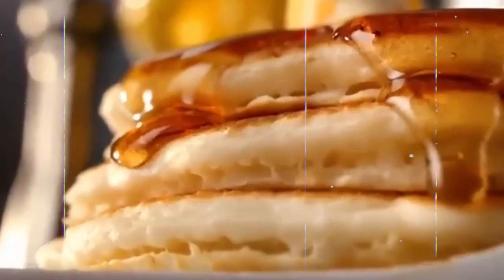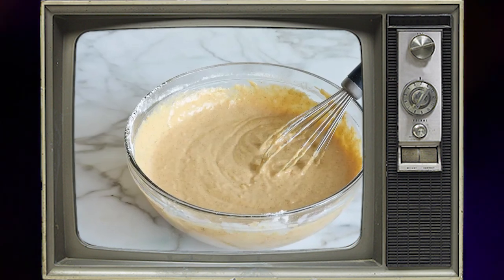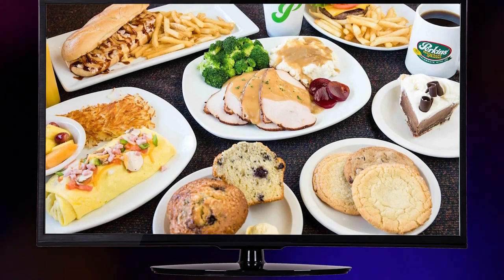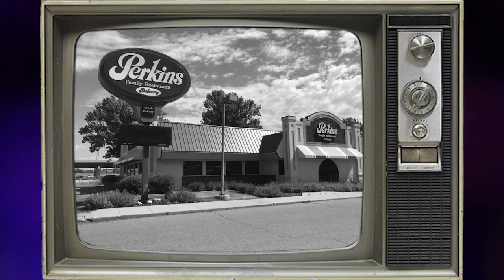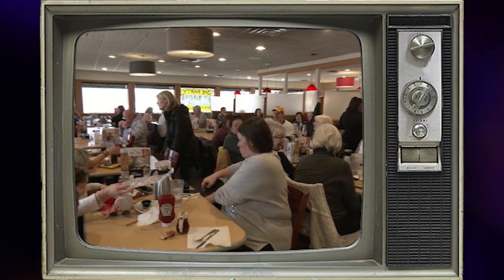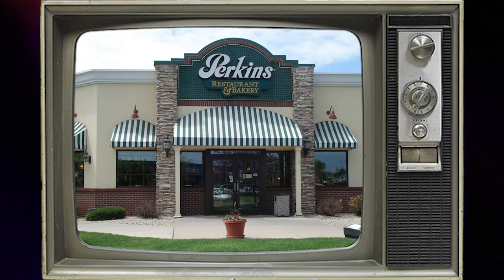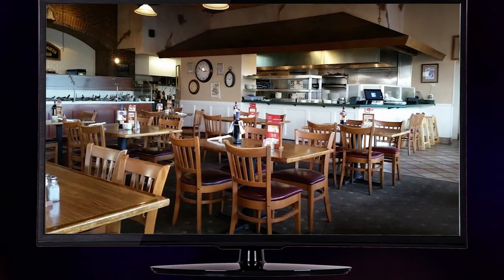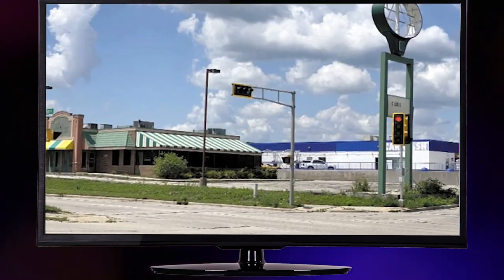The Rise and Fall of Perkins Restaurant and Bakery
Welcome to an extraordinary culinary journey through the captivating story of Perkins! In this delectable video, prepare to be whisked away into a world of mouthwatering delights and intriguing twists.
From humble beginnings as Perkins Pancake House to becoming a jack-of-all-trades eatery, we'll uncover the fascinating transformation of Perkins. Discover how this beloved restaurant chain evolved from serving stacks of fluffy pancakes to offering an extensive menu that satisfies every craving, from breakfast to dinner and beyond.
But hold on tight, because the ride doesn't stop there! We'll delve into the rollercoaster of Perkins' corporate history, navigating through acquisitions, mergers, and even bankruptcies. Witness their resilience and determination as they weathered storms and emerged stronger than ever. Get ready to be inspired by Perkins' commitment to making a difference as we explore their philanthropic endeavors, including their heartwarming partnership with Give Kids The World Village. Discover how they bring smiles to the faces of critically ill children, creating a magical oasis where dreams come true.
So, if you're hungry for captivating stories, intriguing history, and a dash of philanthropy, this video is a must-watch! Join us as we dive into the vibrant world of Perkins, where culinary delights meet resilience and compassion. Get your appetite ready for an exciting adventure! Click that play button, sit back, and let's embark on a flavorful journey through the captivating story of Perkins.

How Did Perkins Restaurant and Bakery Get So Big?
The Untold Truth of Perkins Restaurant and Bakery
The Truth about Perkins Restaurant and Bakery
The Surprising History of Perkins Restaurant and Bakery
How Perkins Restaurant and Bakery Was Built
Unusual Facts About Perkins Restaurant and Bakery